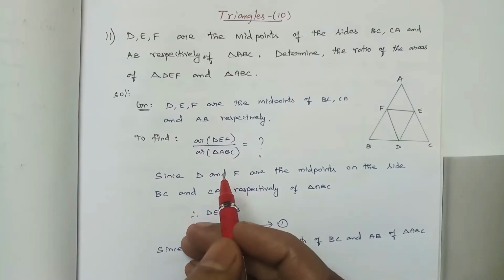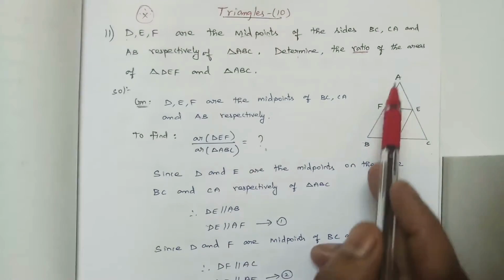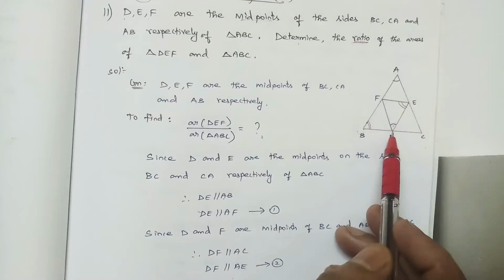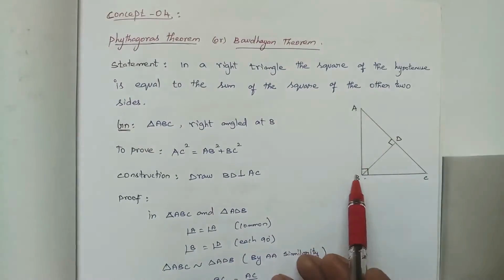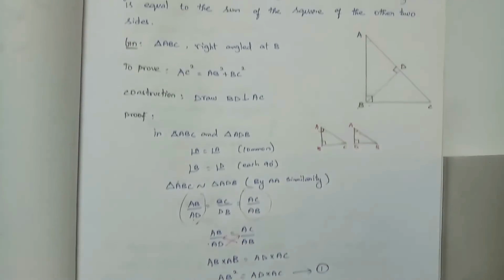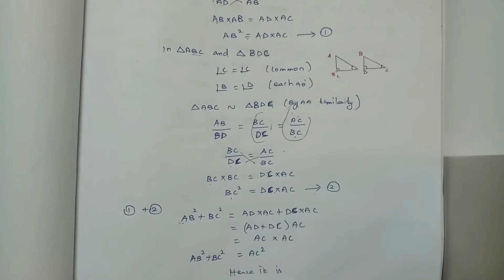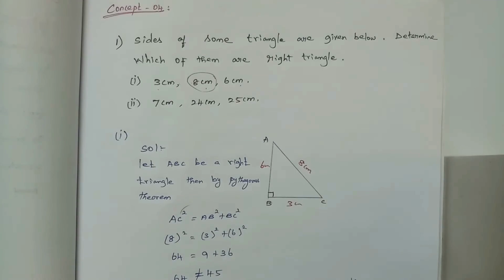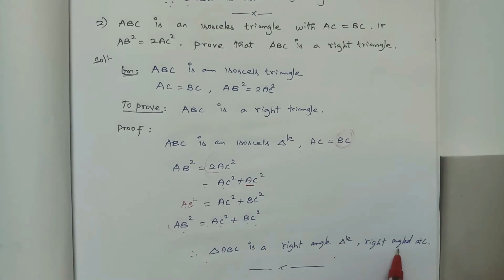Triangles (10)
Grade - 10
Subject:Maths
Ch: 06 - Triangles
Part - 10
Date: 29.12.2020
Day : Tuesday